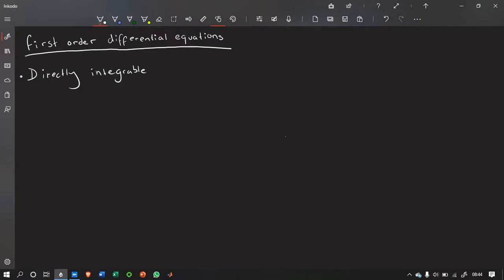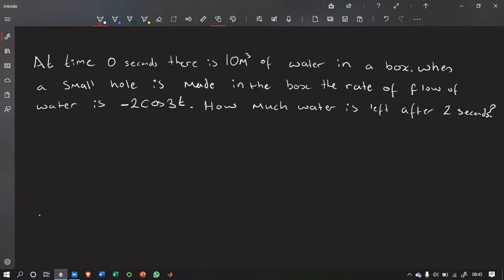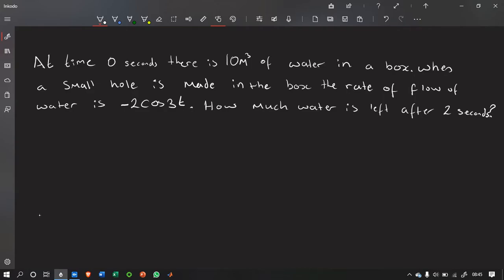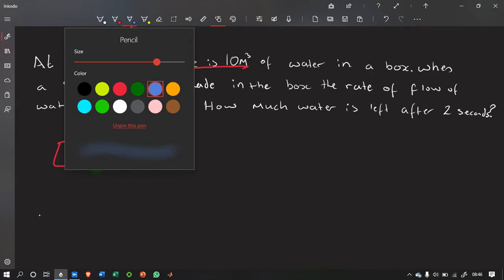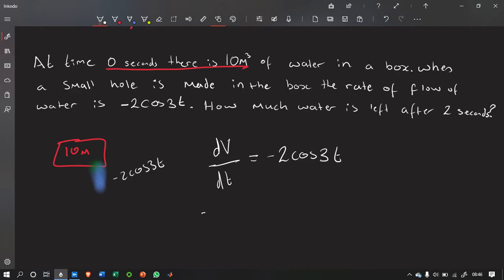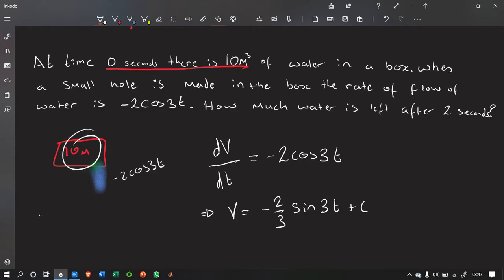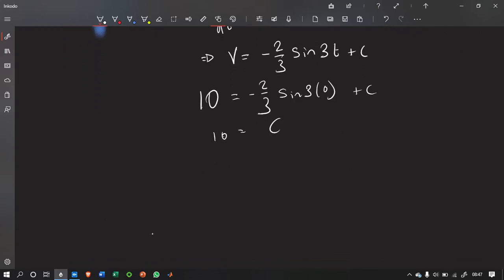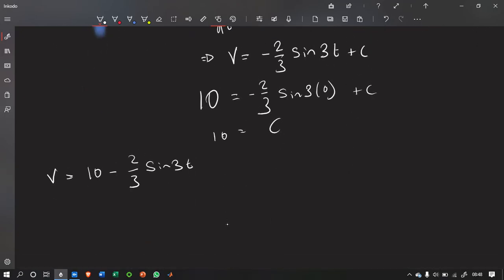First Order Differential equations : Directly integrable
An example of how to solve a first order differential equation with initial conditions. Please give feed back or ask questions if something was not understood.